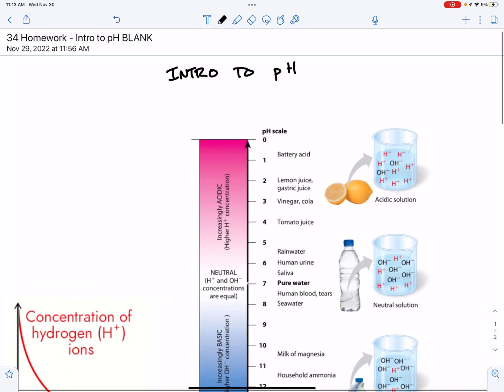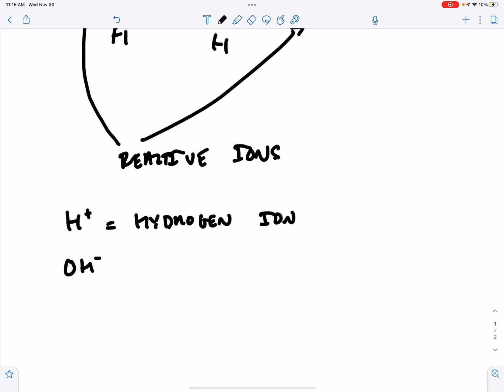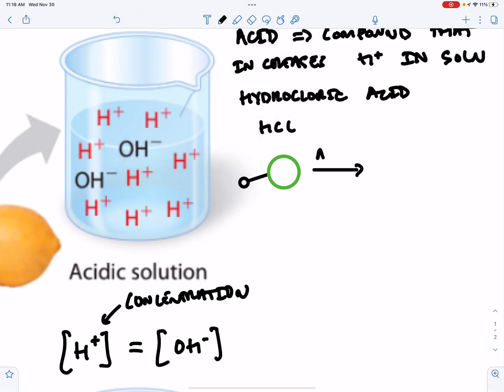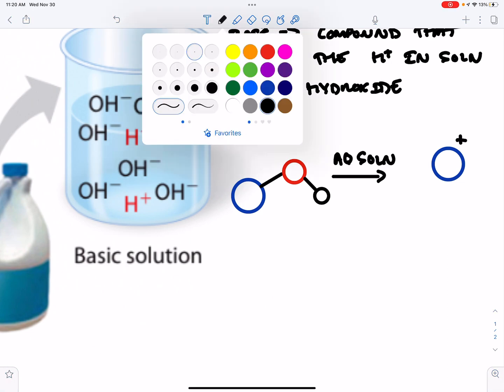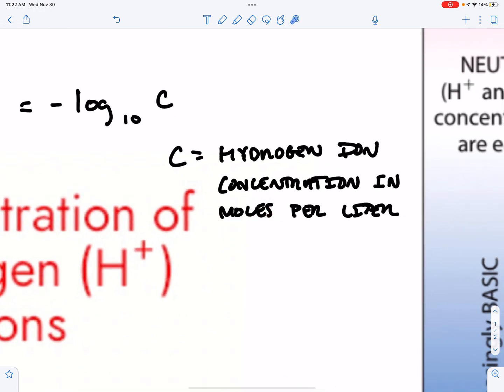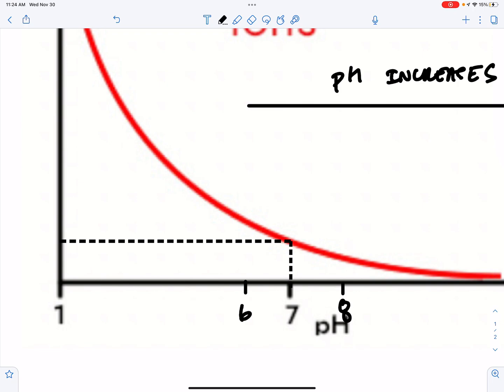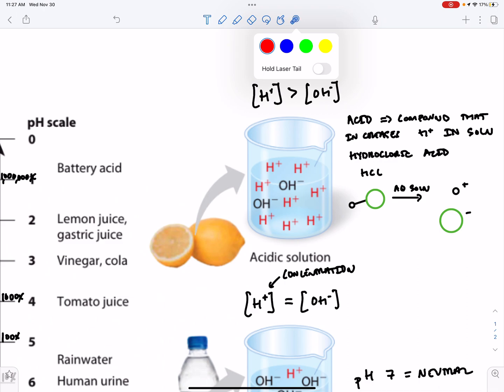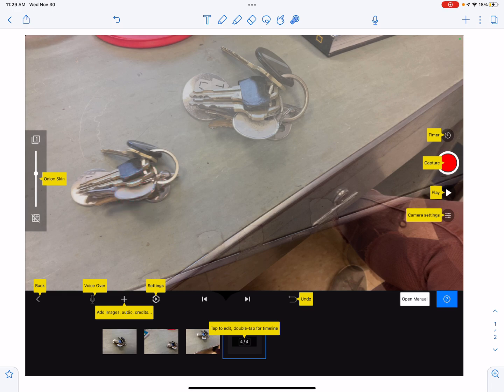Intro to pH